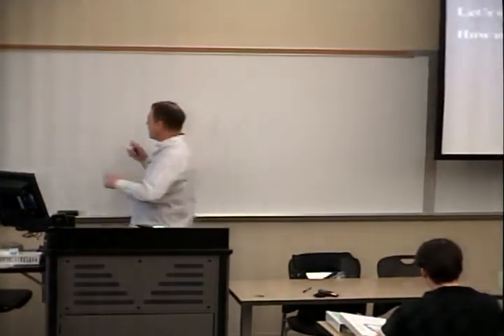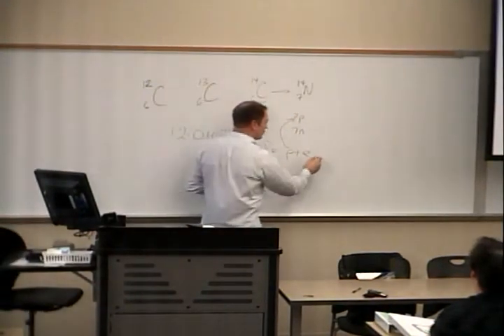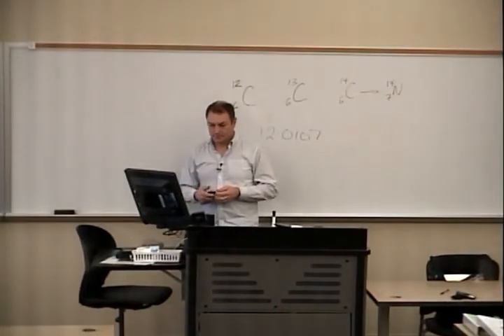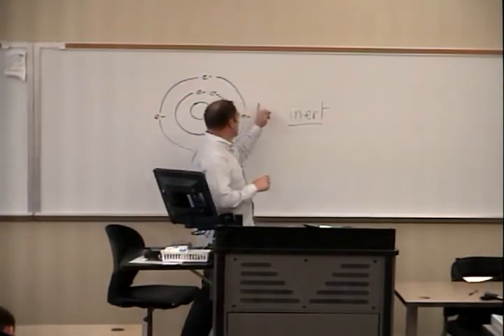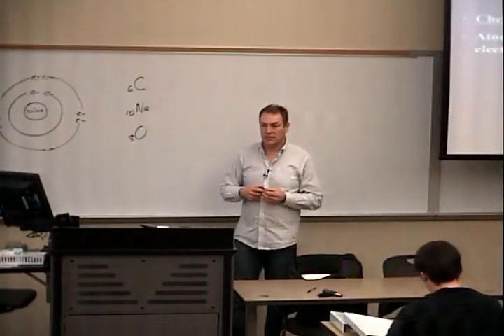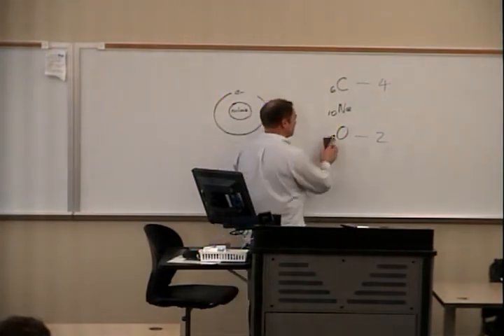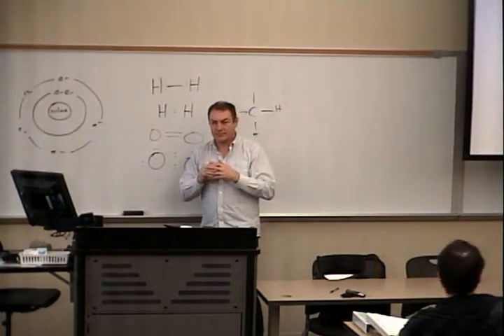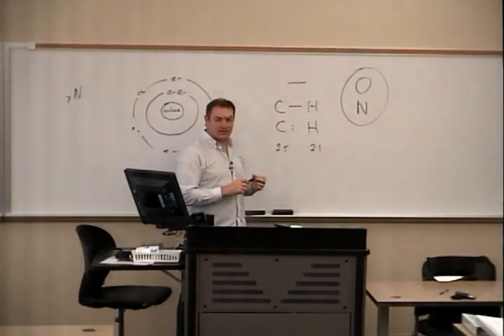Bio181 Ch2 Chemistry Pt2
Isotopes, Electron Configuration, Covalent Bonds.